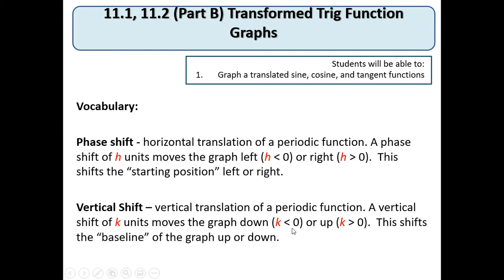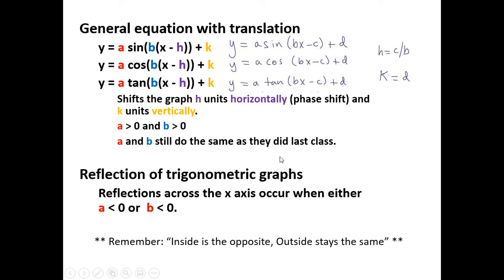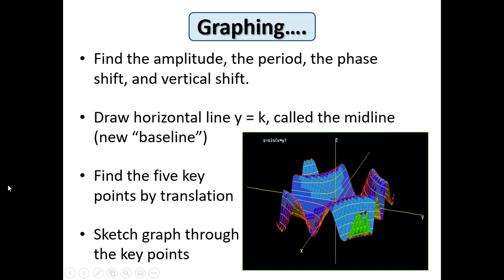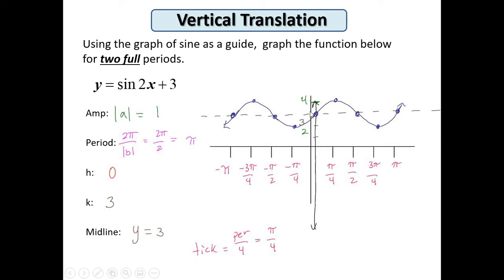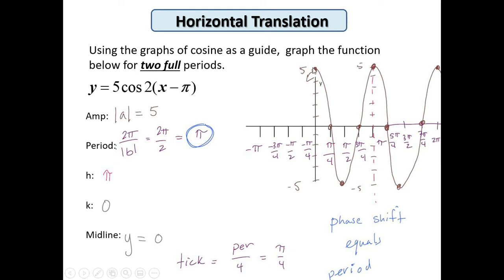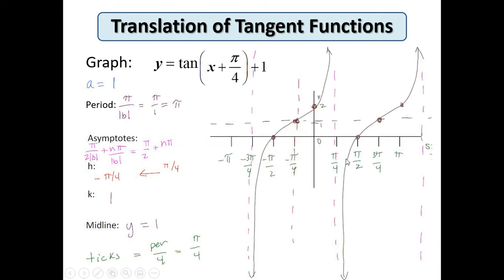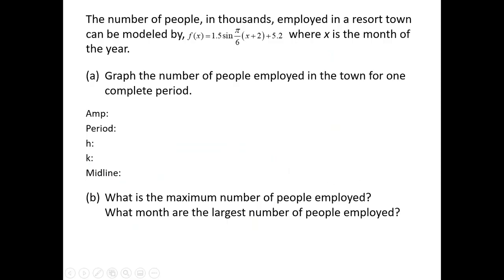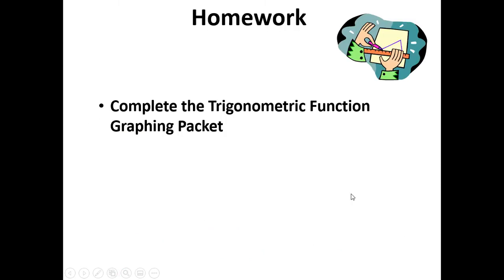Algebra II Honors 11.1 11.2 part B Transformed Trig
VCHS Alg II Honors 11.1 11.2 Part B